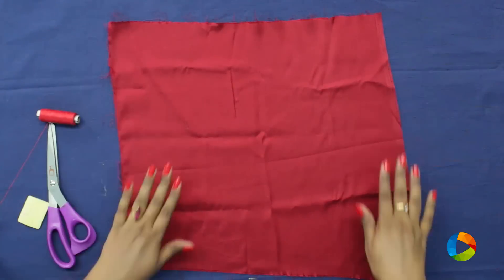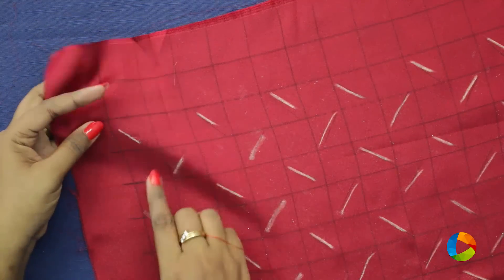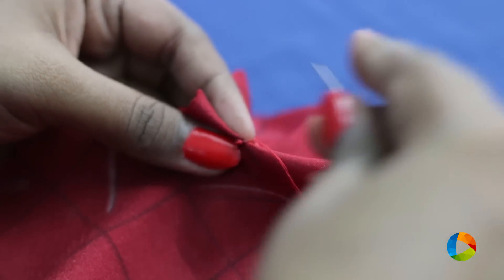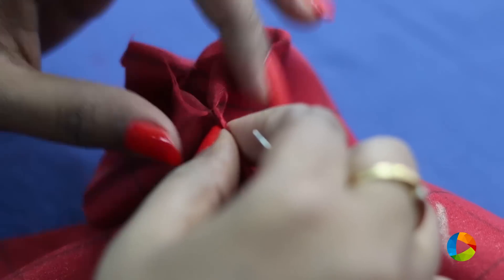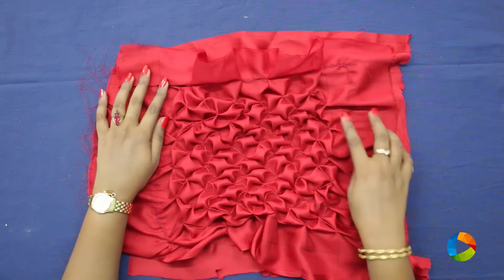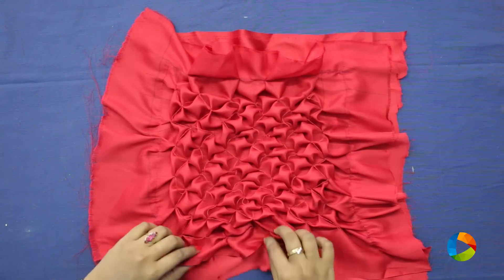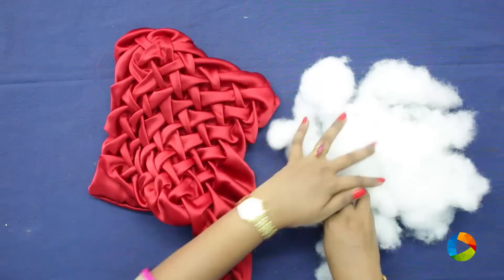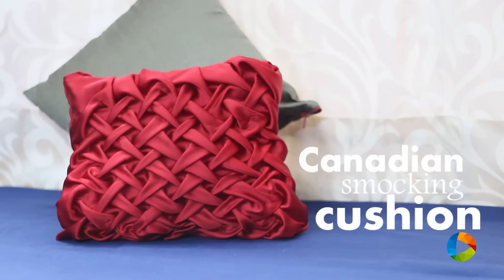How to make : Canadian Smocking Cushion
Check this video on how to make this Canadian Smocking Cushion.